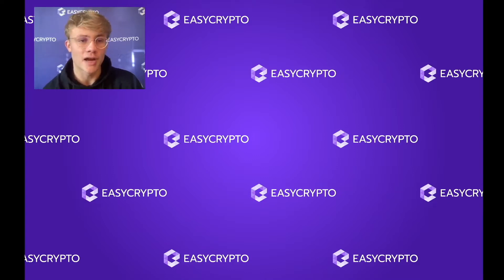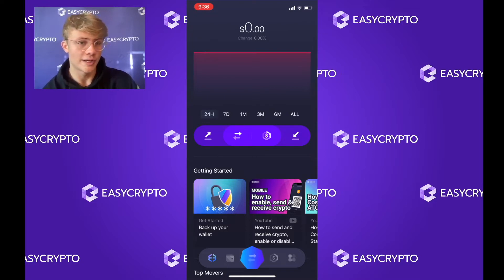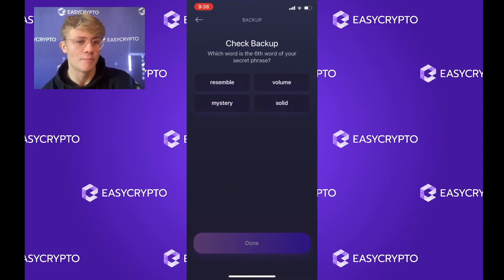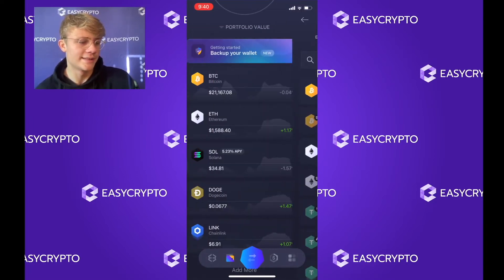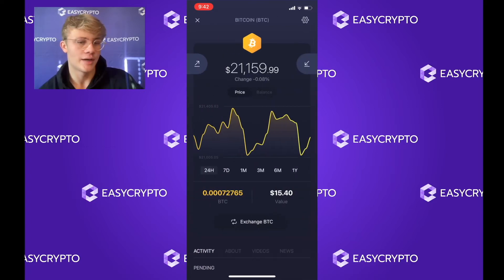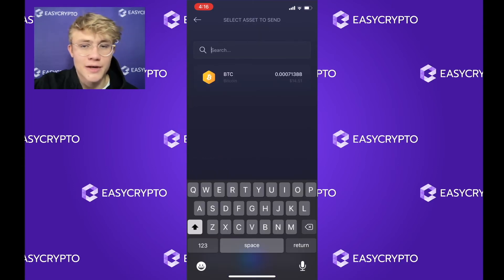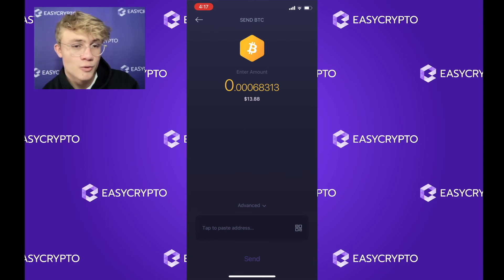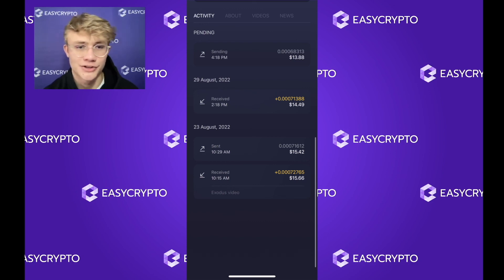Exodus Wallet Mobile: How to set up, send and receive 2022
In this video we take a look at Exodus wallet mobile, and how to use it.

Please remember to store your secret phrase somewhere safe and private. Do not share it with anyone!!

Time stamps:
00:06 Intro
00:31 How to download Exodus
1:18 Backing up your wallet (important)
3:14 How to add coins to Exodus
3:36 How to receive crypto
5:07 How to send crypto